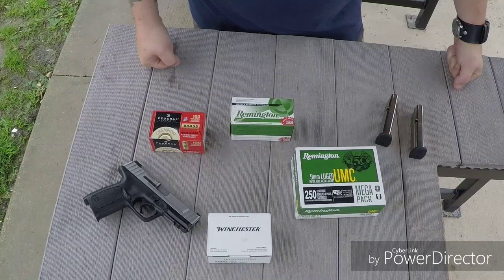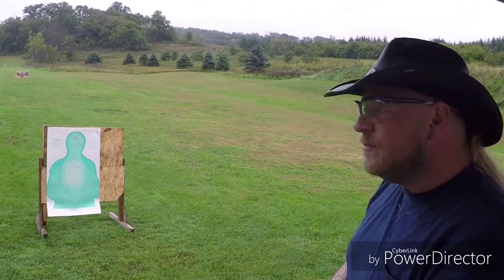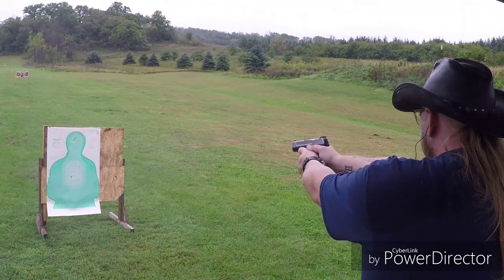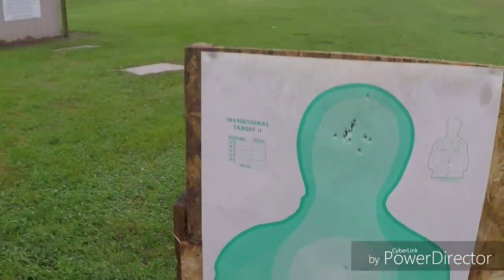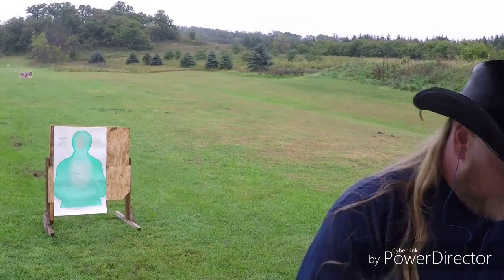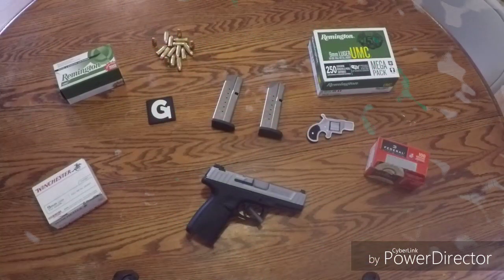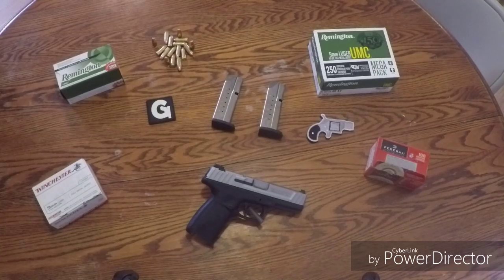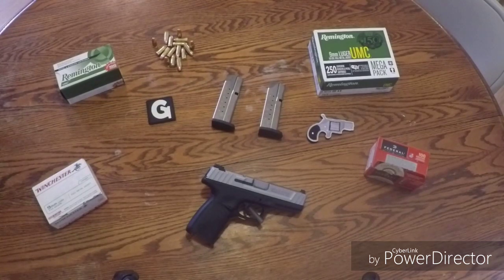Smith and Wesson SD9VE Range Day & Review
Test fire of SD9VE  with 4 kinds of ammo. Winchester white box, Federal brass, Remington Green & White box FMJ Also Remington G&W Box JHP. Followed by a table top review.